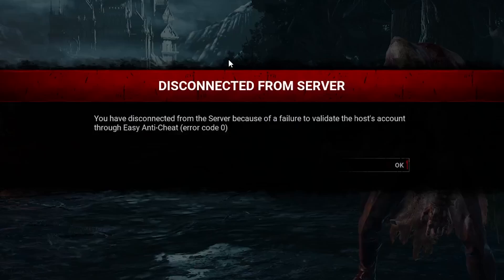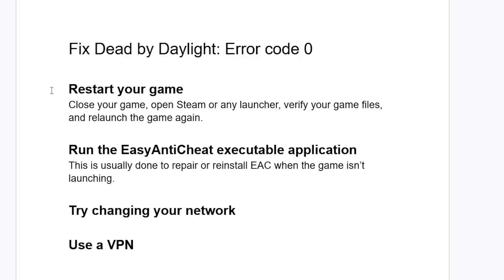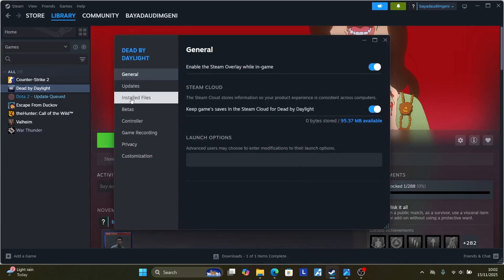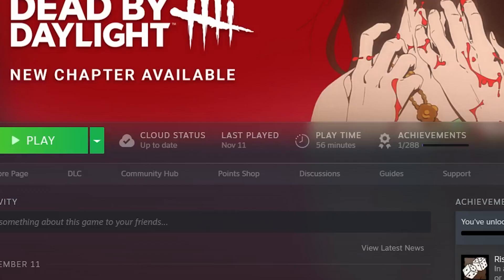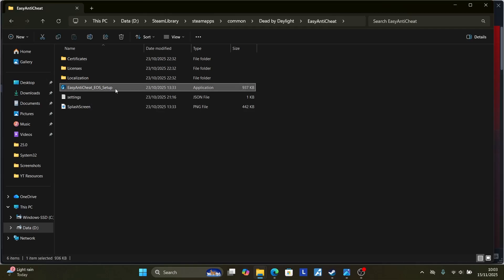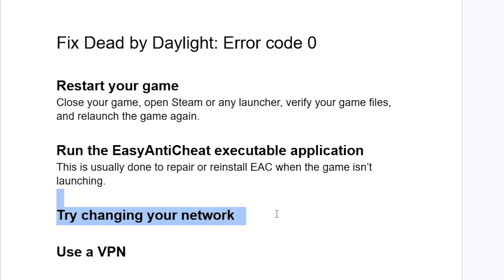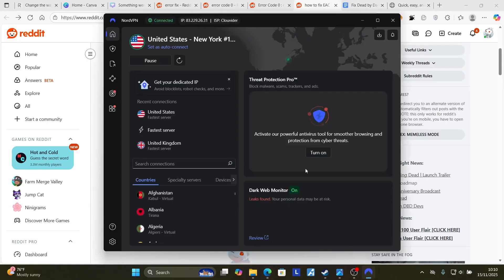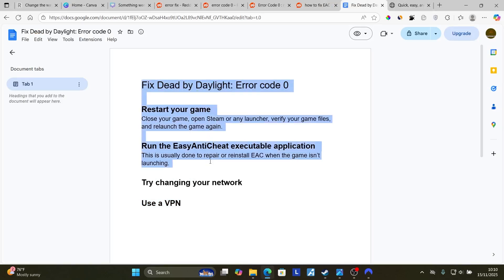Fix Dead by Daylight: Error code 0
You have disconnected from the Server because of a failure to validate the host’s account through Easy Anti-Cheat (error code 0)

To fix this error in Dead by Daylight follow the steps below

Restart your game
Close your game, open Steam or any launcher, verify your game files, and relaunch the game again.

Run the EasyAntiCheat executable application
This is usually done to repair or reinstall EAC when the game isn’t launching.

Try changing your network